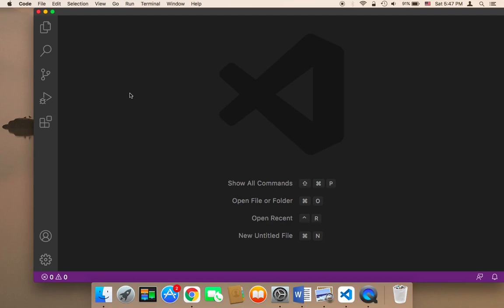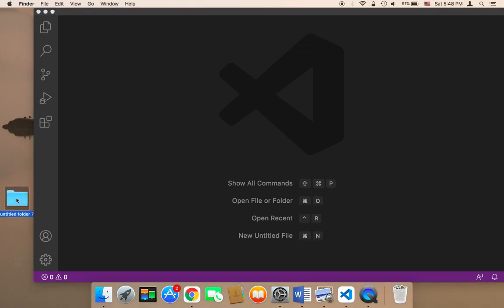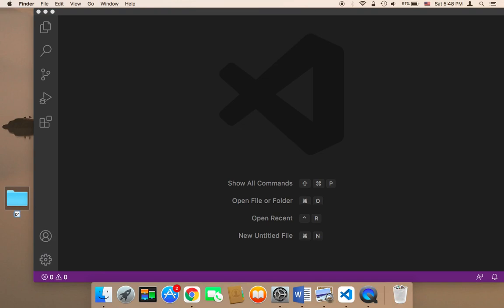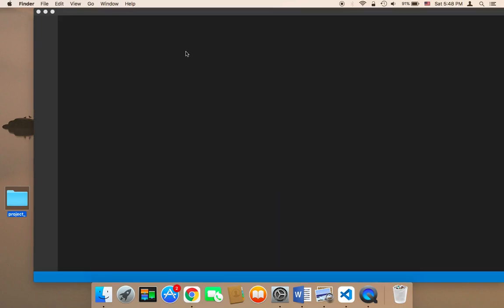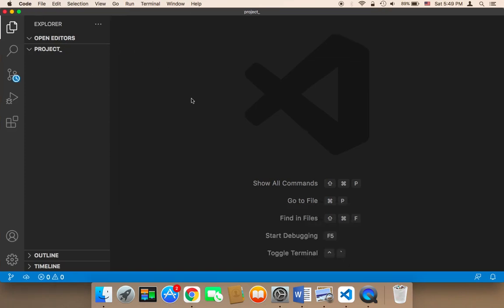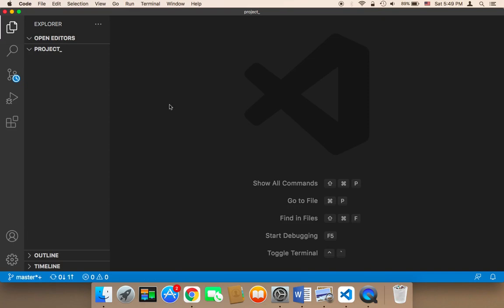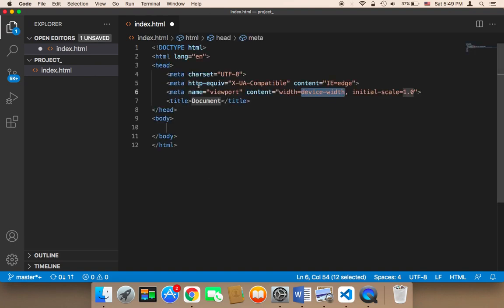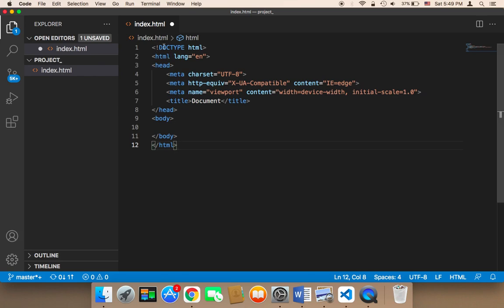Create E-commerce Website Using PHP - Part 3